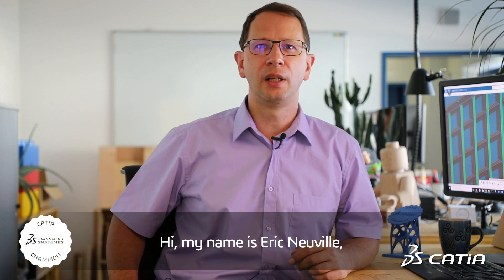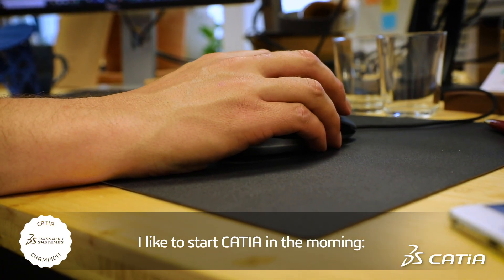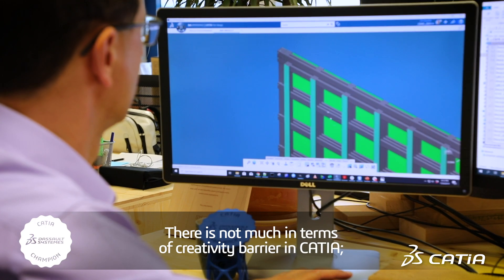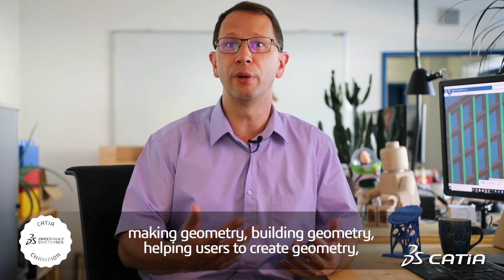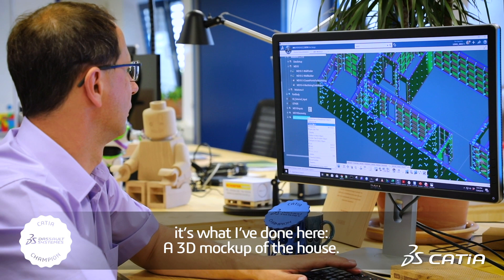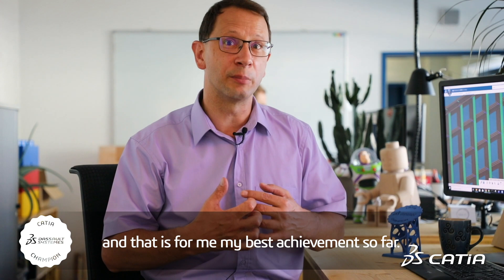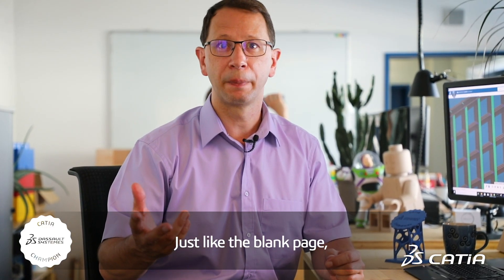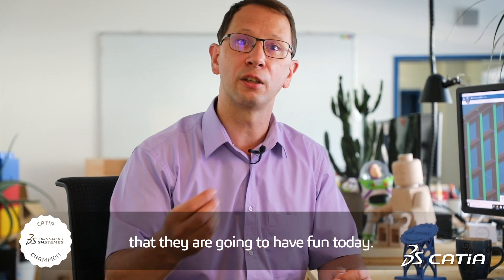CATIA Champions Program | Eric Neuville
The CATIA Champions Program features and rewards the most skilled and influential Users in the CATIA ecosytem, who shine by their passion, expertise, and their overall participation to build up our amazing community. CATIA Champions are strong brand ambassadors, both online and offline, inspiring other users to greater levels of achievement and success.

Video subtitles:
Hi, my name is Eric Neuville, I work at Leko Labs in Luxembourg. I have been working with CATIA since a long time, very long time… I’m not going to give numbers here… I started with V3, went through V4, V5, and now I’m having real fun with 3DEXPERIENCE.

I like to start CATIA in the morning: It’s a good day ; It’s the blank page of the writer. It’s a bit stressful, you will have to do something, you don’t know what yet, but it is for you to decide what you are going to do.

There is not much in terms of creativity barrier in CATIA; you can do plenty of stuff. We have our own workbenches, our own Applications, we can include all the Tubing, the Electrical, the HVAC, the BIM structure, everything is in the software.

What I do here, I do code, and I’ve been spending a lot of time with CATIA, making geometry, building geometry, helping users to create geometry, defining methodologies, I define training in Tubing, Kinematics, I’ve done plenty of stuff.

When I have the most fun, is when I tell the system to do the job for me. And with Knowledgeware, with ECAL code, VB, it’s fun; I tell the system: do this, do that, but what I’m the most impressed with, it’s what I’ve done here: A 3D mockup of the house.

So, from the surface of the architect, in less than 10 minutes, with a little bit of code, I’ve got a complete 3D mockup of the house, with the code, for the machine to do the job, and that is for me my best achievement so far.

Sharing the information is what makes us smart. When we share the information on the media, on the internet, on the forums, on 3DSwym, that’s where we all benefit from it. You can have the best software ever, if you don’t have the users, if you don’t have the community, it’s not working.  Just like the blank page, to become something, needs a writer, CATIA will need Champions, and will need regular users, people with a passion, people that go to work with a smile on their face because they know, that they are going to have fun today.